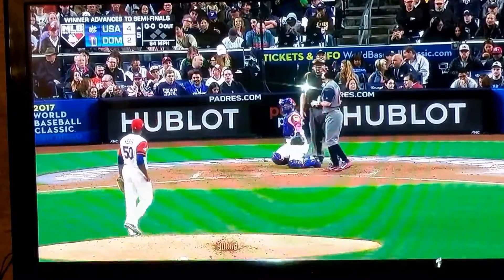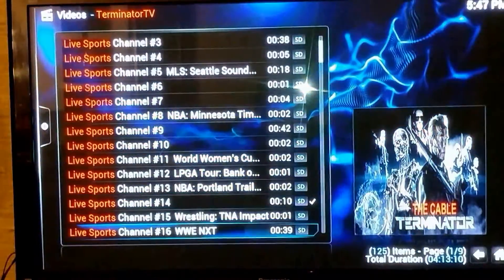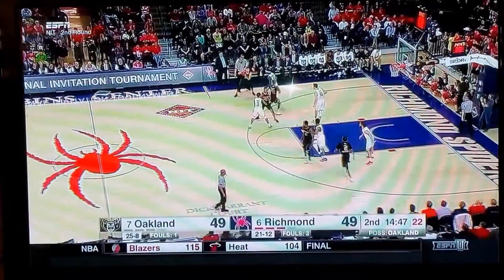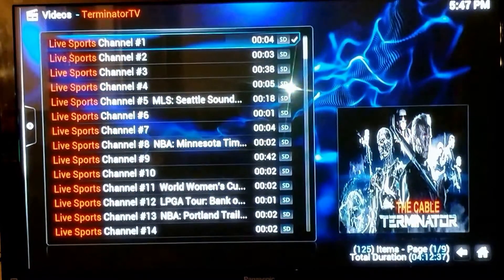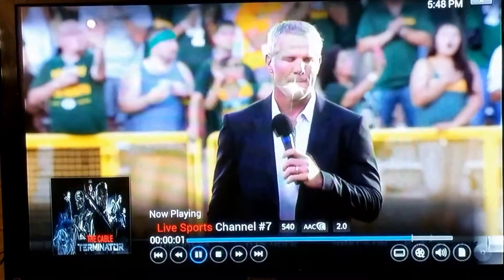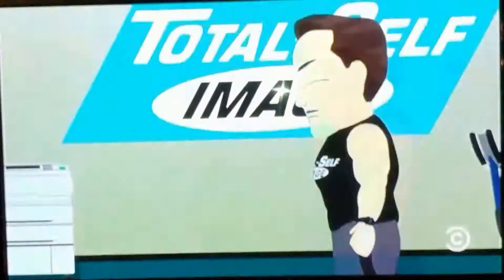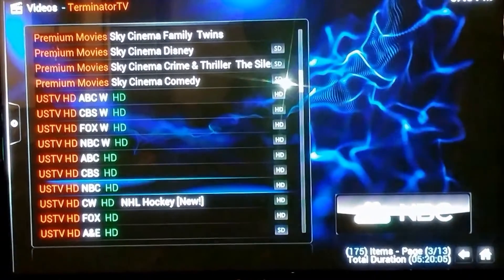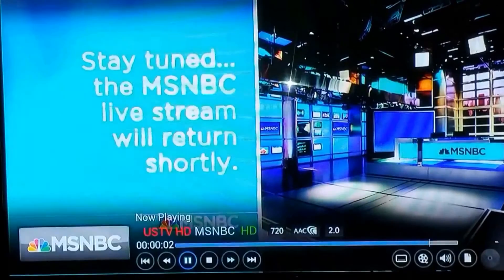Live Cable Tv Subscription on Loaded Amazon Fire Stick Tv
Our Live Cable TV Subscription options...

Link to how the Fully Loaded Amazon Fire TV Sticks WORKS?